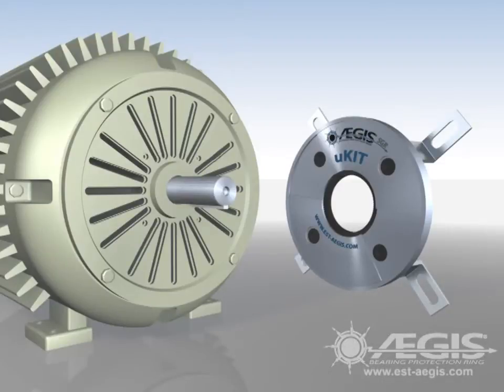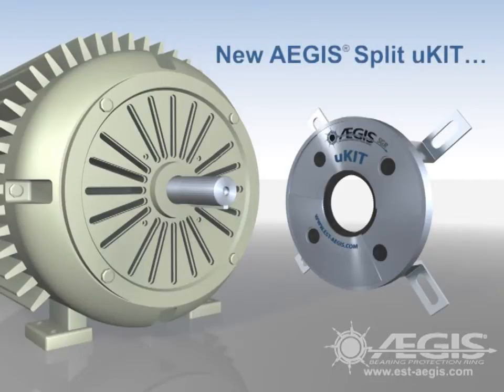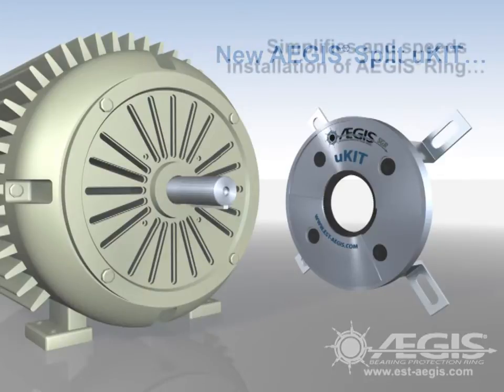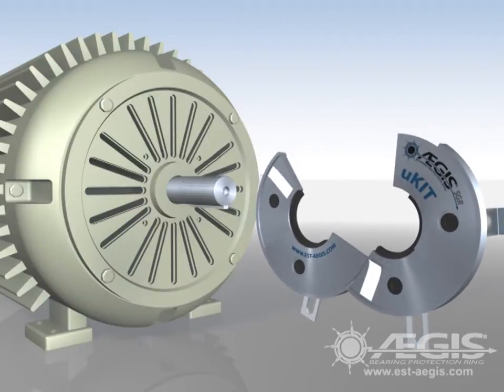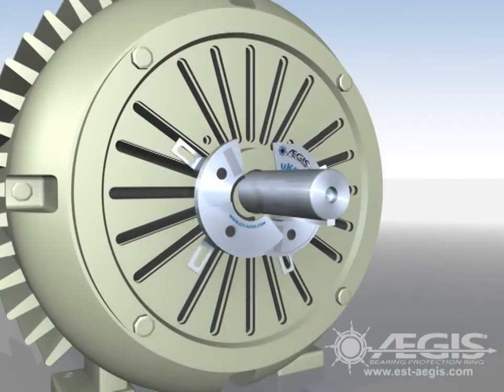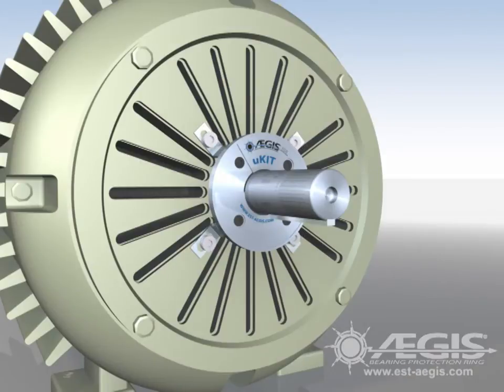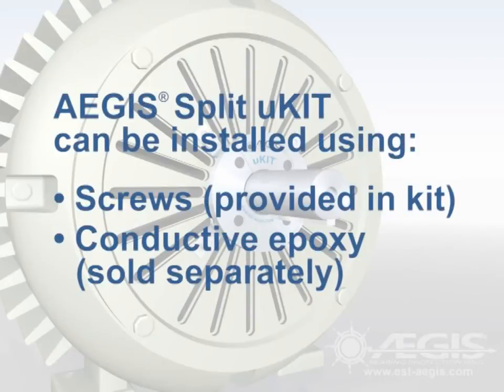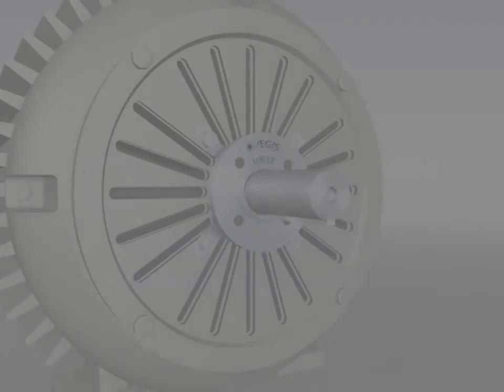How To Install AEGIS Split uKIT To Protect Bearings From Voltage Discharges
VFDs save energy but they also induce voltage discharges on the shafts of the motors they control, which can destroy bearings and shorten motor life. AEGIS shaft grounding rings protect bearings from voltage discharges. Simplify and speed up the installation of your AEGIS shaft grounding ring with an AEGIS Split uKIT.